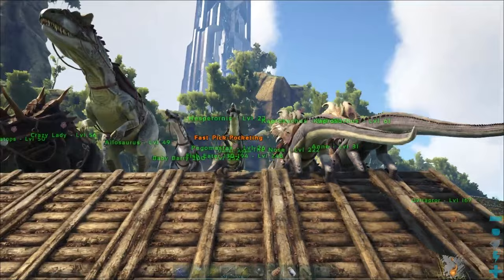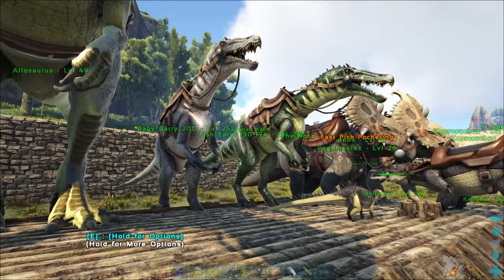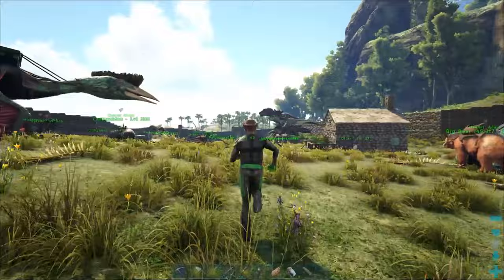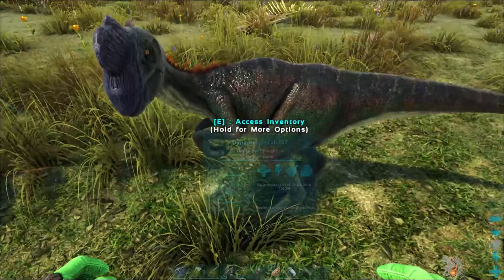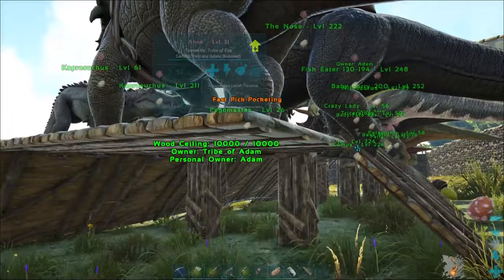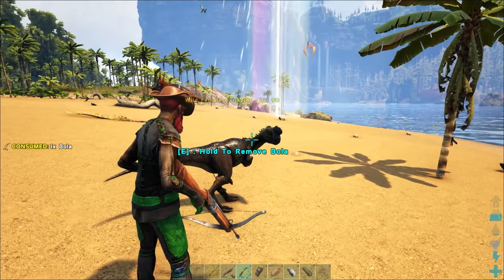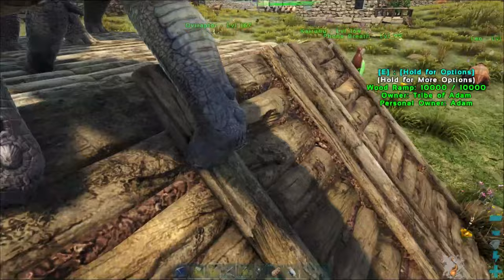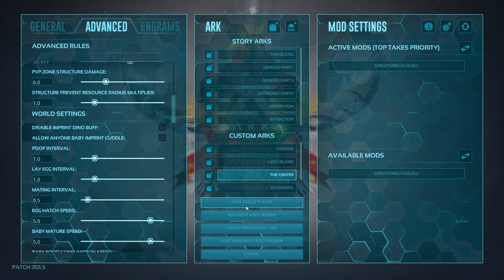How to Increase Egg Laying in Ark Survival Evolved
In this video, I will show you how to increase egg laying of your tame dinos in Ark Survival Evolved.

I hope you enjoy this video on how to increase egg laying in Ark Survival Evolved.